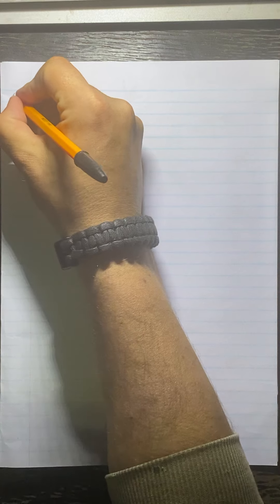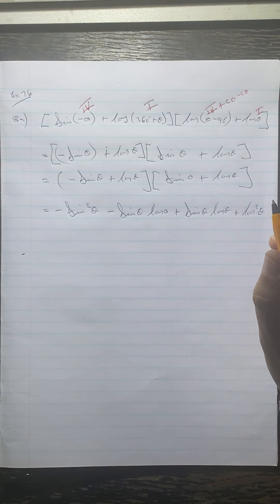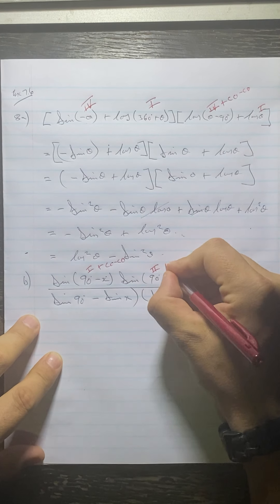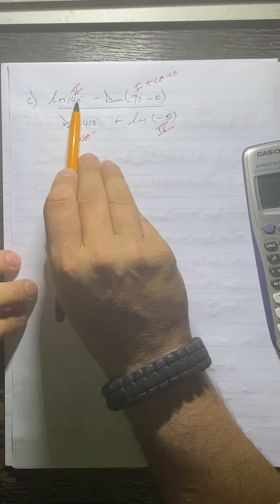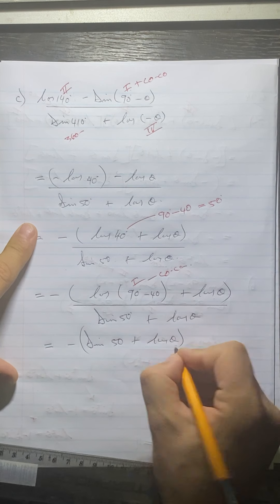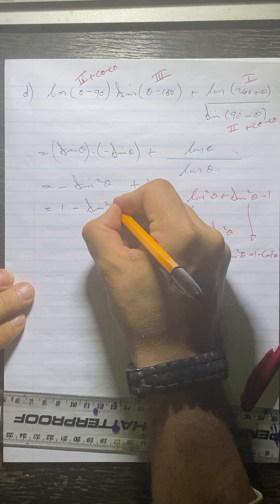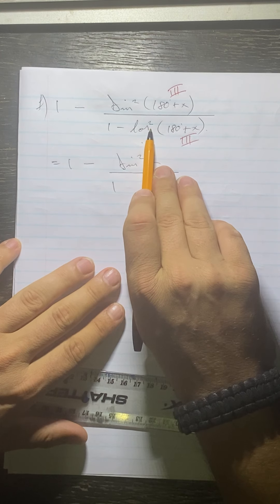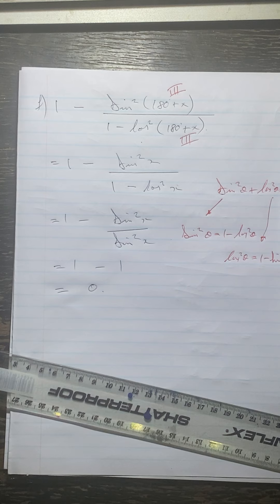Ex 7.6 No 8 Walkthrough